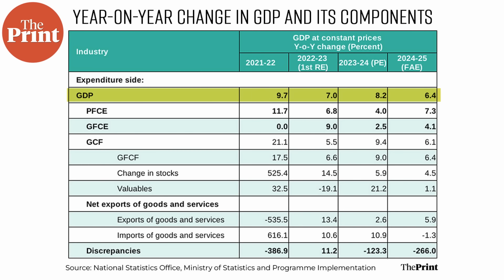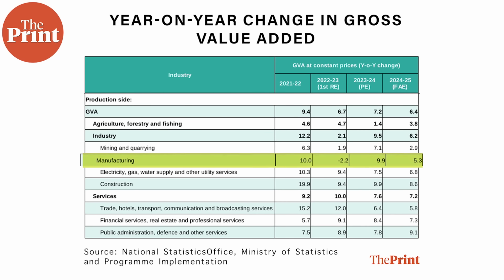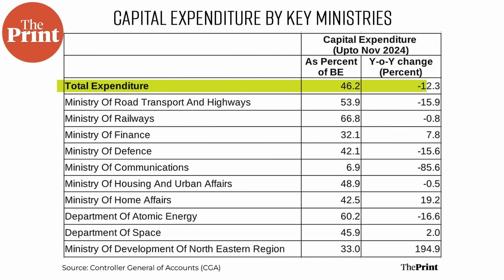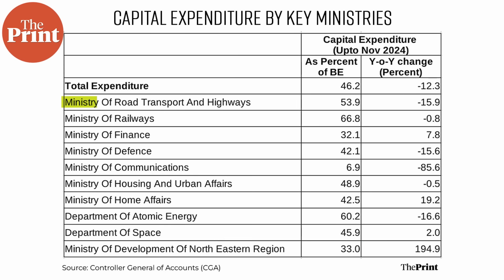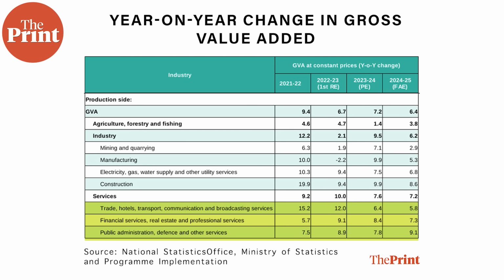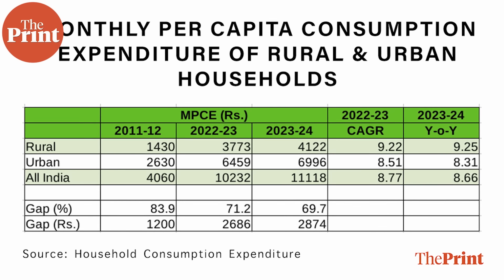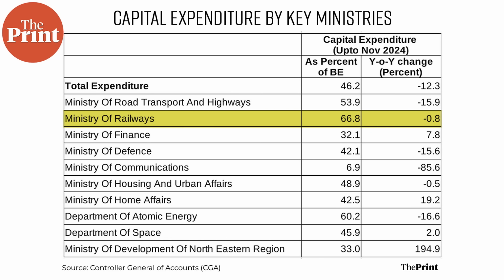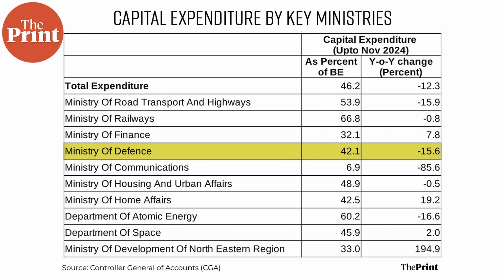The headwinds facing the Indian economy in 2025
Whether it is in manufacturing, construction, urban demand, or even services, the government's latest estimates raise concerns about growth. Economist Radhika Pandey and Deputy Editor TCA Sharad Raghavan discuss these in ThePrint MacroSutra.